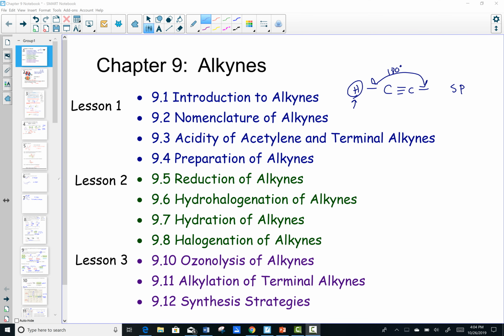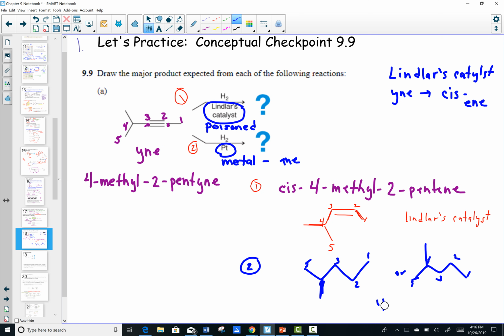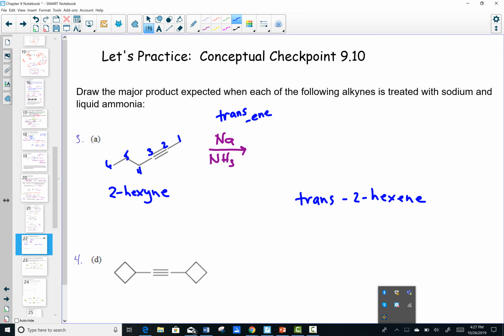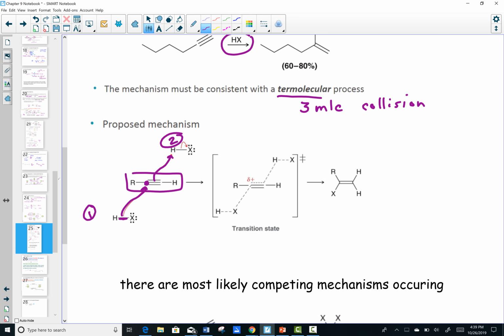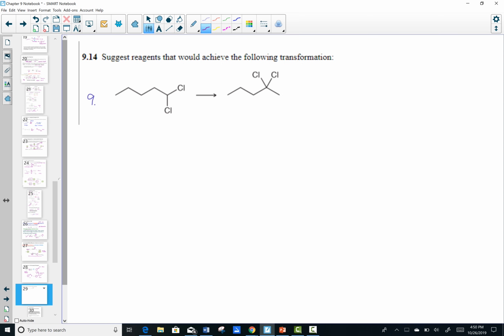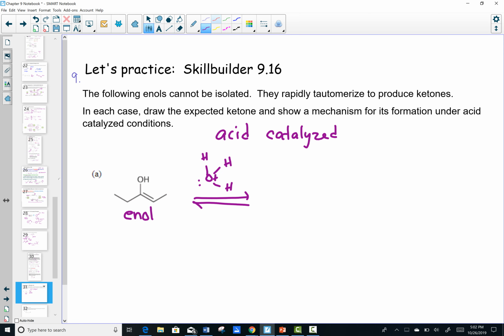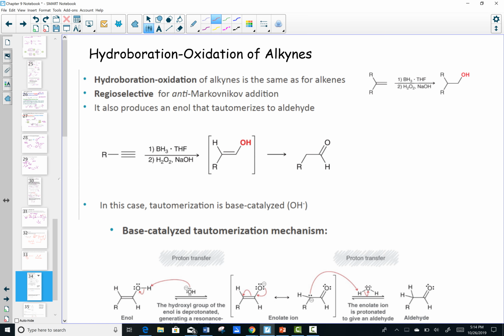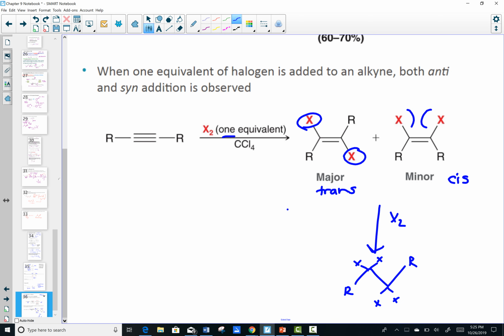Chapter 9 Lesson 2 O Chem Alkynes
Alkynes
Organic Chemistry by Klein